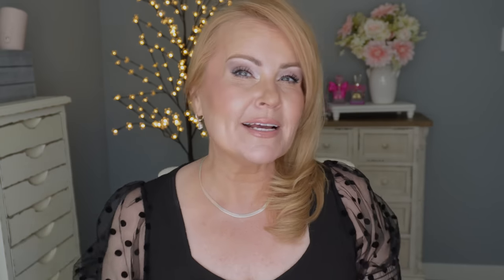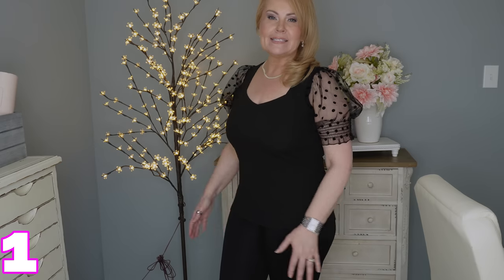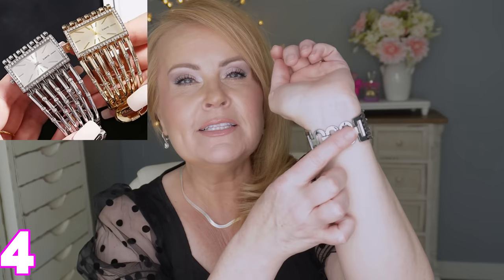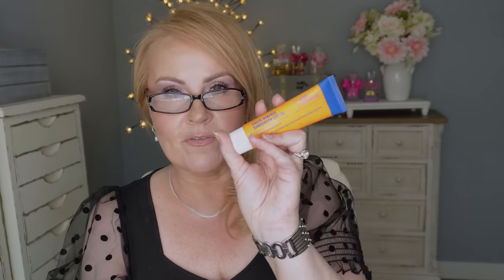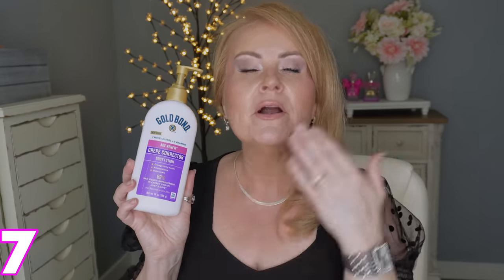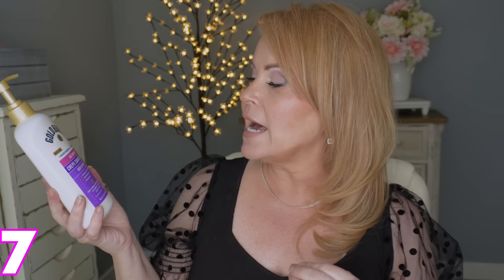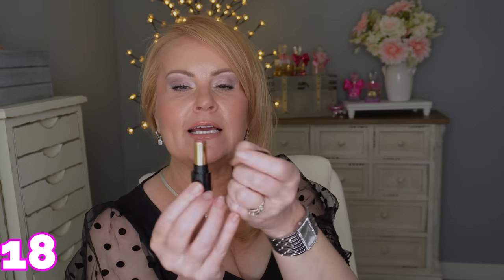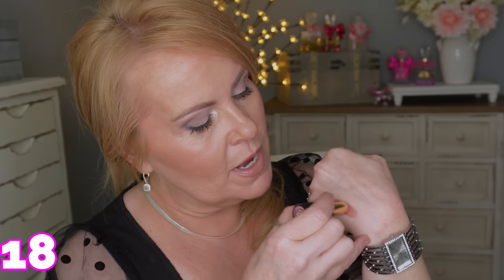NEW Drugstore Makeup and Skincare SO GOOD Over 40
Drugstore is knocking it out of the park! This video is all about new drugstore makeup and new drugstore skincare that I'm loving and so impressed with! I can't wait to share what I found with you! Hope you have a great day!

*Products Mentioned
1- Black Pok A Dot Sleeve Blouse (available in white but there is another version I'll link)

2- Silver Herringbone Necklace

3- Rhinestone Drop Dainty Earrings

4- Silver Bracelet Watch

6- Aveeno Positively Radiant Brightening Cleanser

7- Gold Bond Crepe Correct Body Lotion

8- Derma E DMAE Concentrated Serum

9- Benton Snail Bee High Concentrate Essence

10- Numbuzin No3 Skin Softening Serum

12- Revlon Illuminance Skin Caring Foundation in Light Beige or Beige (worn)

13- Physicians Formula Butter Glow Concealer in Light/Medium & Medium/Tan (worn)

15- Juvia's Place Liquid Blush in Blush Lily & Peach Rose

16- Amazon Liquid Blush in Hope (worn)

17- Kimisue Liquid Blush Trio

18- Revlon Shine Lipstick in Glazed Mauve (worn)

*Other Makeup Worn:
Charlotte Tilbury Cream Bronzer in 1fair
Kokie Cream Highlighter in gleaming
Pink Pressed Powder for brightening

This has no impact on the cost to you, the consumer. I link to products this way whenever possible, and it has no bearing on the products I choose to review or recommend because all products can have links attached to them, no matter what they are. I would link the products on Ulta/Sephora/etc website anyway as a means of connecting you to the products, so now it simply offers the potential for a small financial benefit to me, which I greatly appreciate. Feel free to use, or not use, the links provided. And if you decide to use them, thank you so much! Also, if you would like to help a little more, when watching one of my videos please watch it all the way through, that helps to show the YT algorithm that people are interested in my video. If you have time, watch one or two of the ads shown with the video, that's the only way YouTubers get paid at all, if people watch the ads. So if you have a favorite Youtuber, you now know how you can support them with these little tips. THANK YOU SO MUCH FOR YOUR SUPPORT!